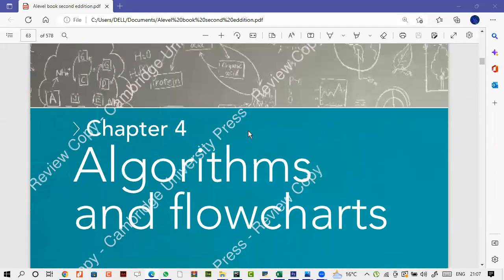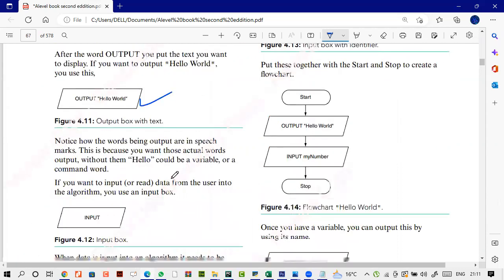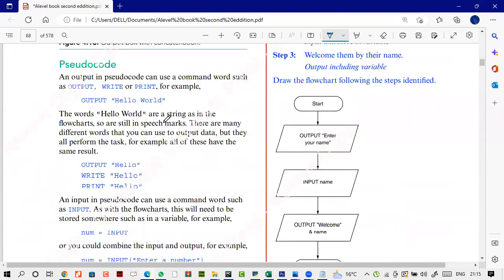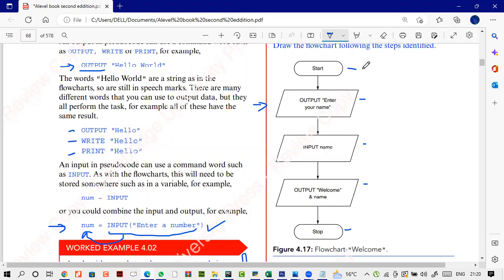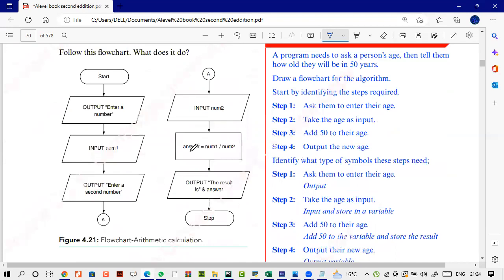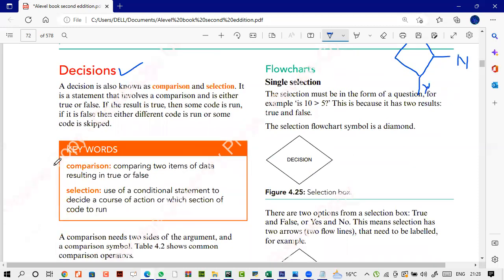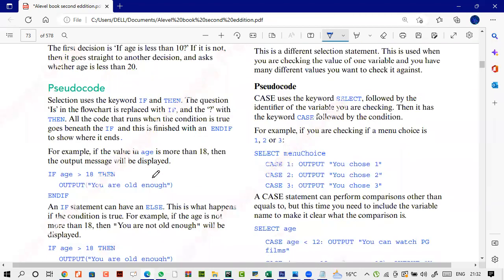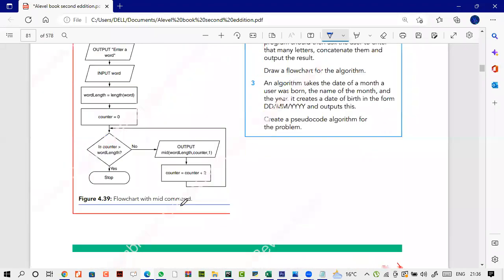Chapter 04 Algorithms and Flowcharts | A Series of Videos | A Level IT 9626 | Computer Science 9618